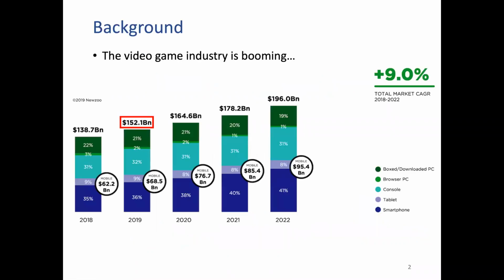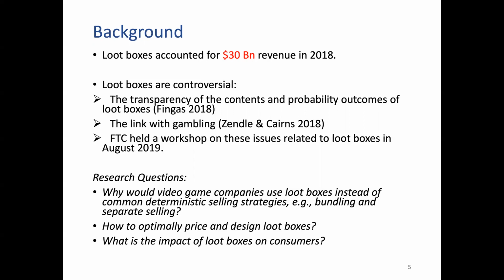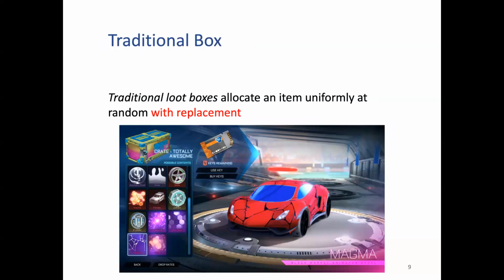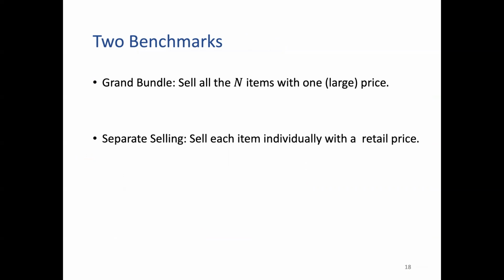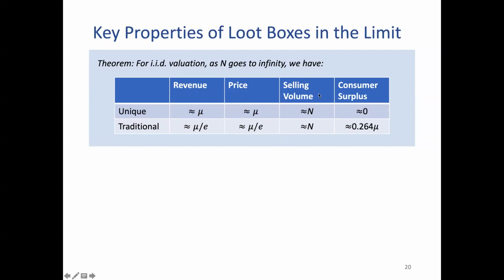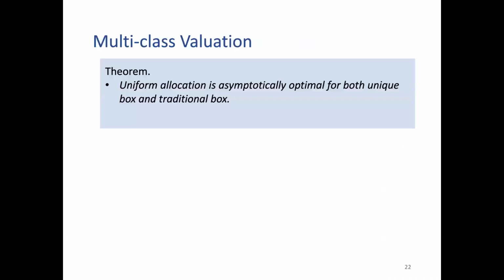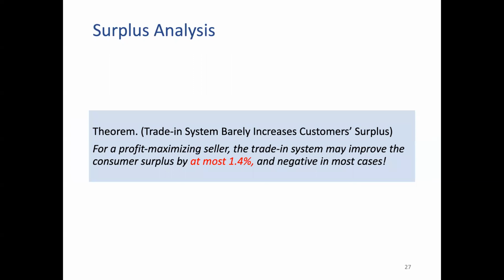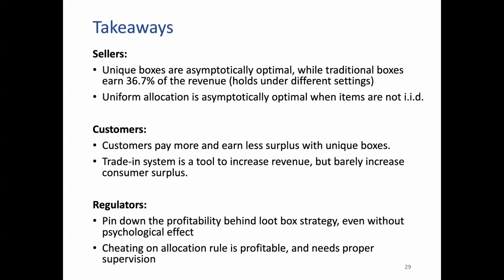Loot Box Pricing and Design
Abstract: Online games garner annual revenues in the billions, more than half of which is from purchases of virtual items to be used by the player in the game. One popular way to sell in-game items are via loot boxes, which are random bundles of virtual items, the contents of which are revealed after purchase. We consider how to design loot boxes selling strategies, and compare them with bundle selling and separate selling. We show that in an asymptotic regime, carefully designed loot box strategies can garner as much revenue as bundle selling while inheriting many nice properties of separate selling. Our result and discussion give insights to customers, sellers and regulators.

Presented by Xia Lei